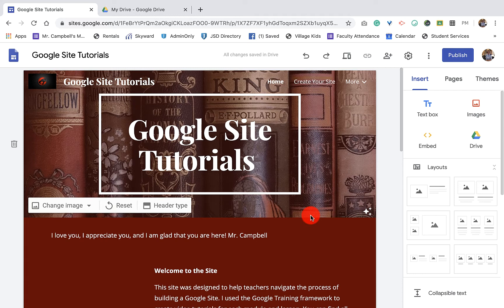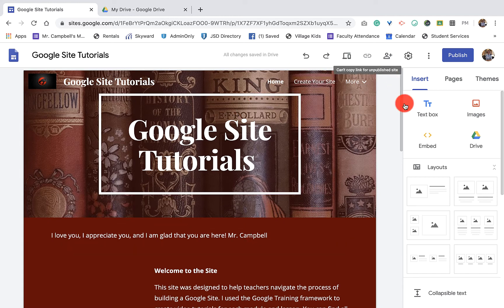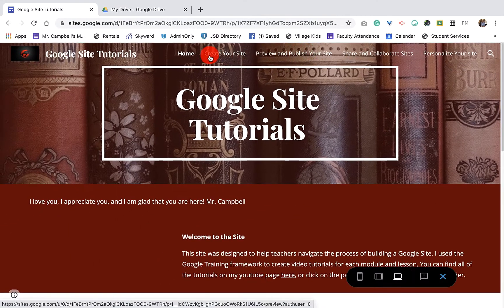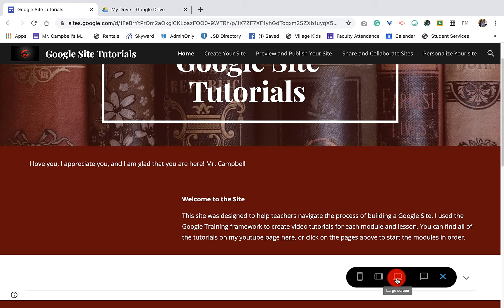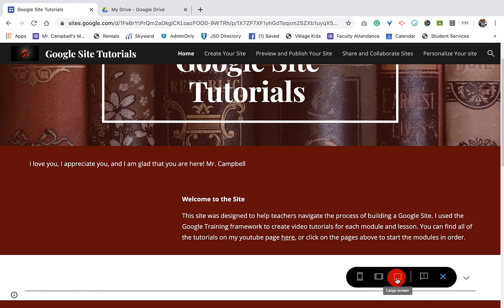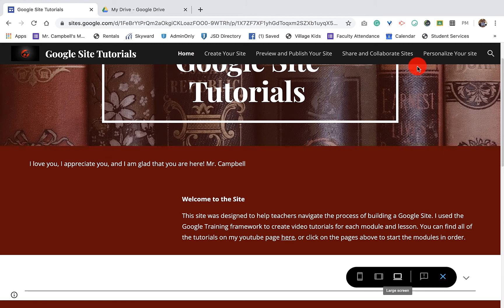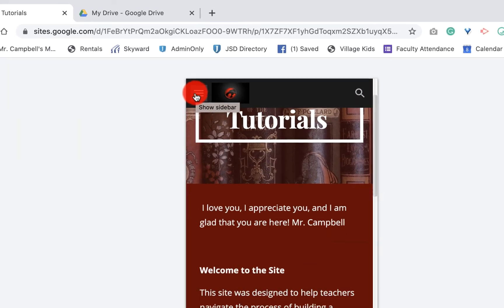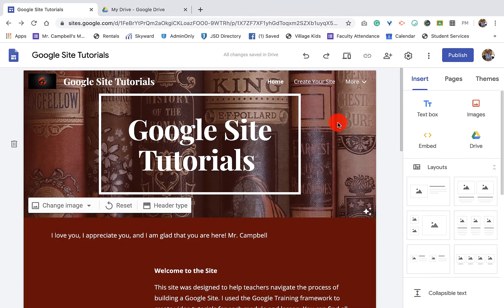Google Sites Step by Step Tutorial: Previewing Your Site (4.1)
Google Sites Step by Step Tutorial: Previewing Your Site (4.1) This is the sixteenth tutorial in a series covering Google Sites. This tutorial shows you how to preview your site on a computer, tablet, and phone as well what happens to your site when it responds to different screens.

You can see the rest of the tutorials in this Google Doc